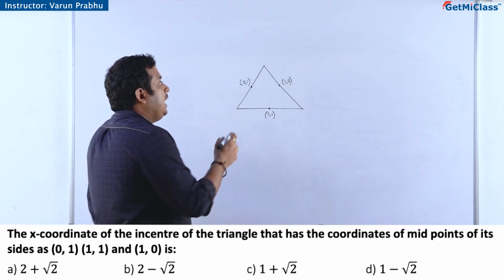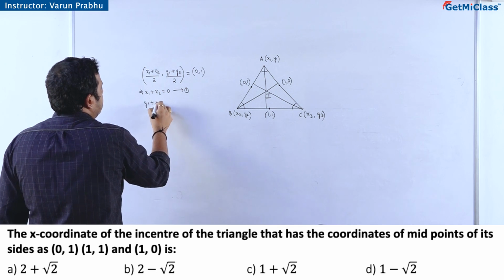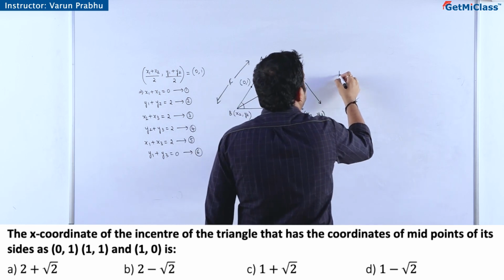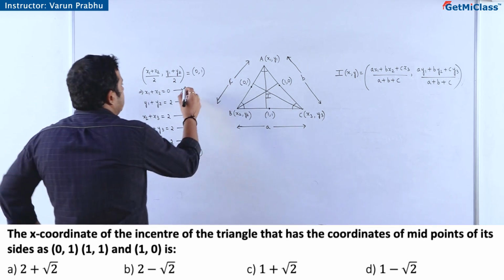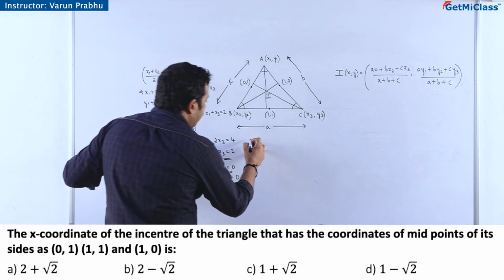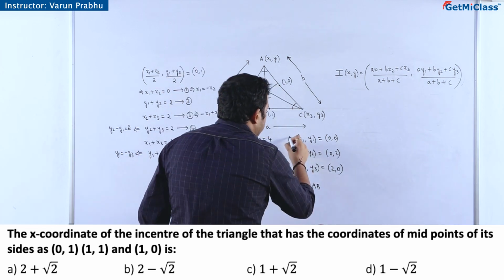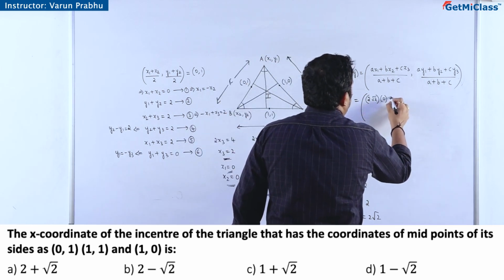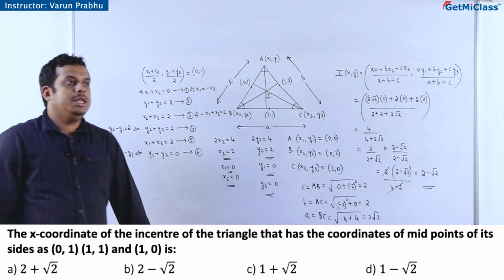Geometry Lesson Incentre Formula Explanation KCET 11th Mathematics 2D Geometry Straight Lines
In this video, we will derive the formula for finding the x-coordinate of the incentre of a triangle given the coordinates of its midpoints.